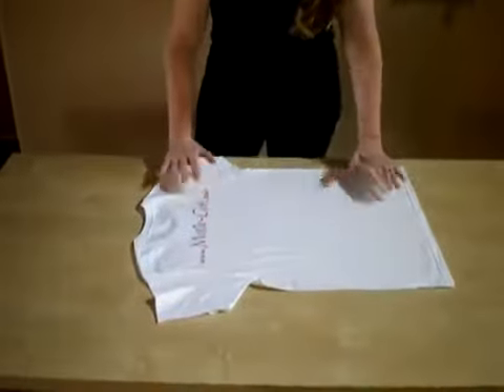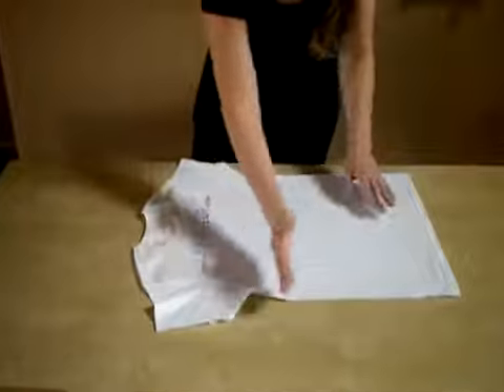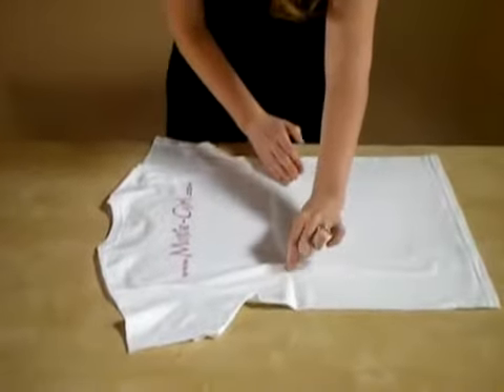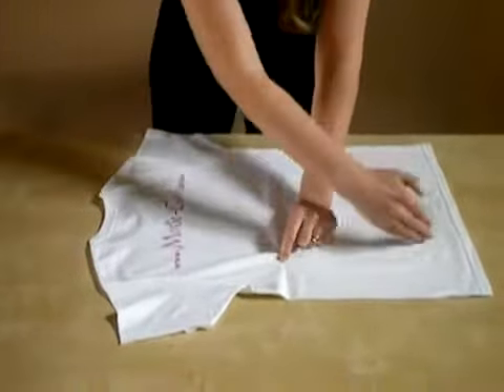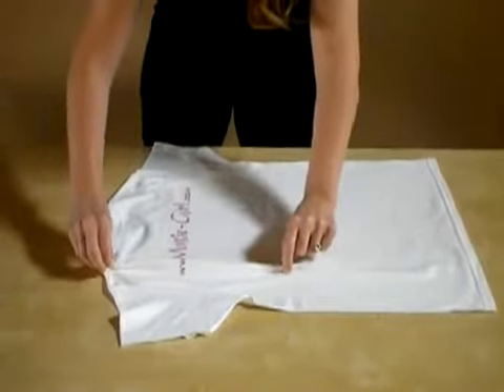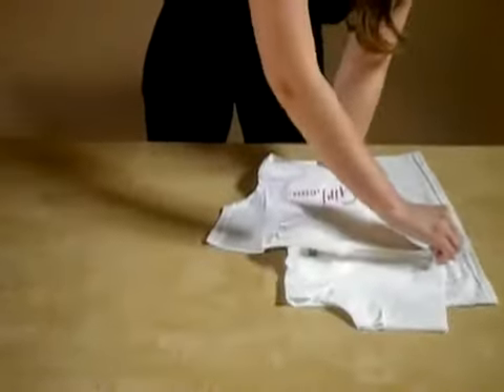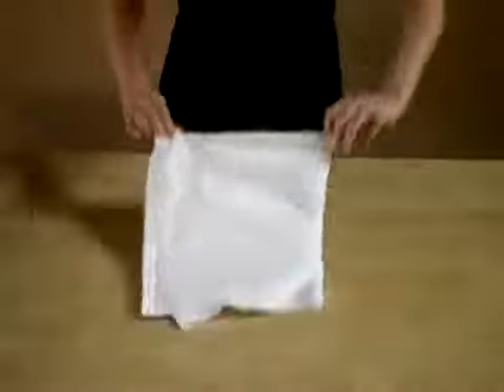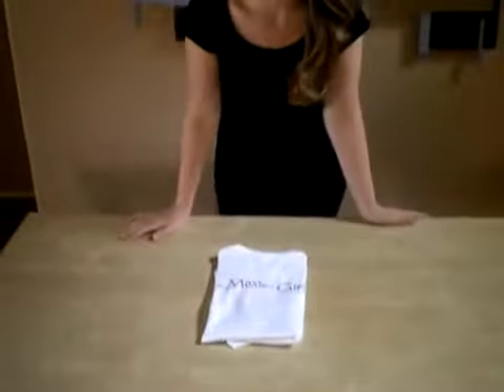How to fold a shirt in under 2 seconds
See 'How to fold a shirt in under 2 seconds' in this video.

Watch & Share